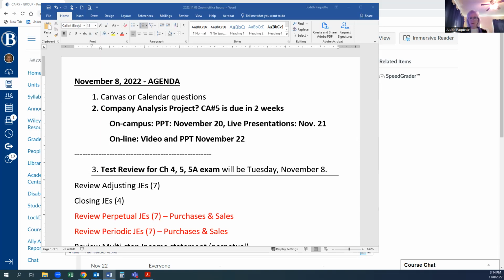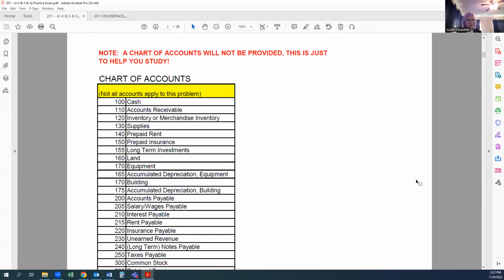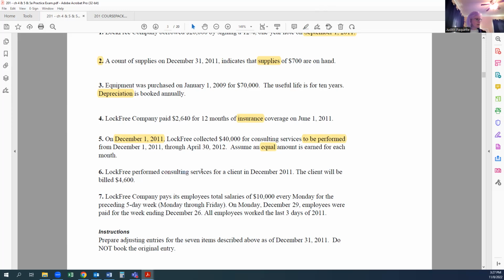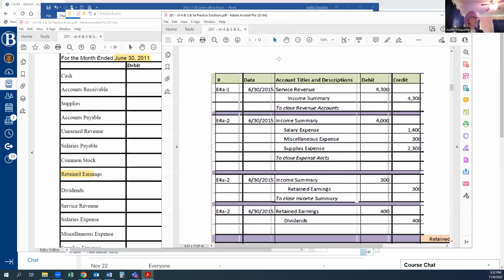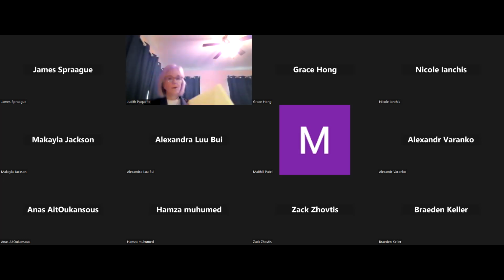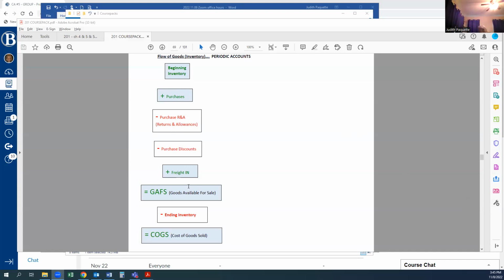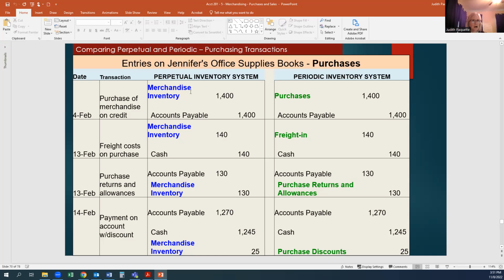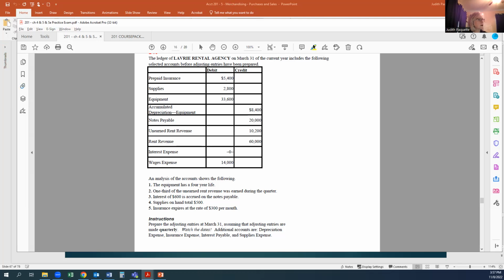Acct201 Zoom 2022 11 08 Review Session